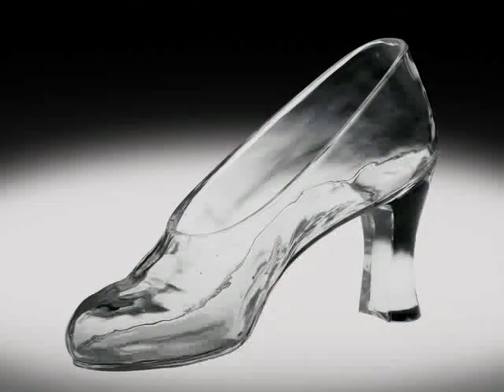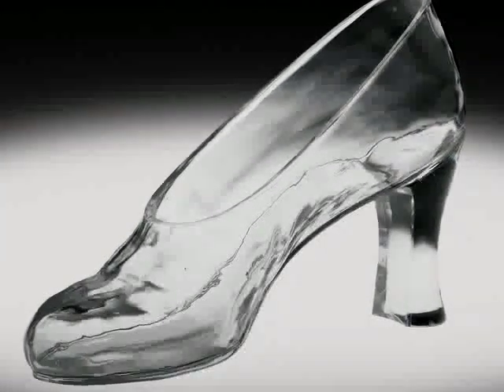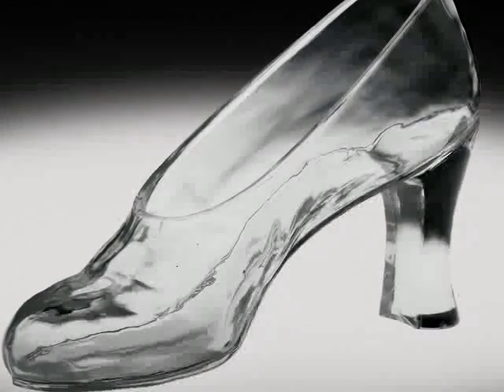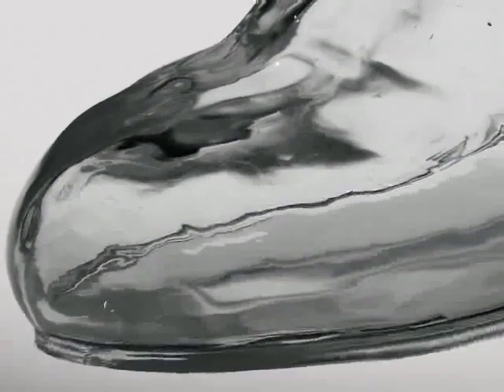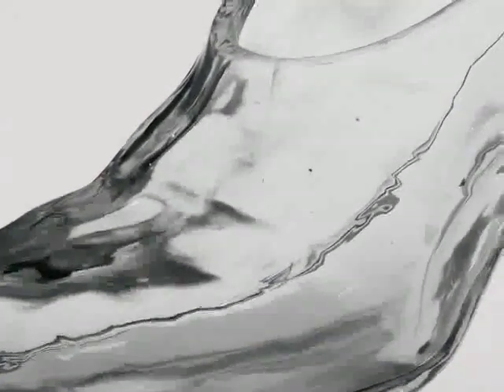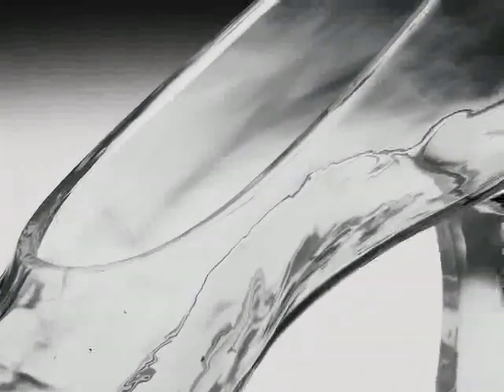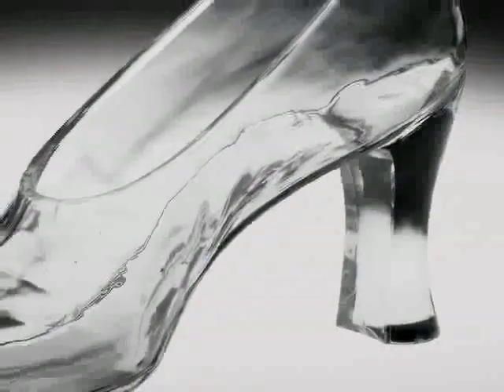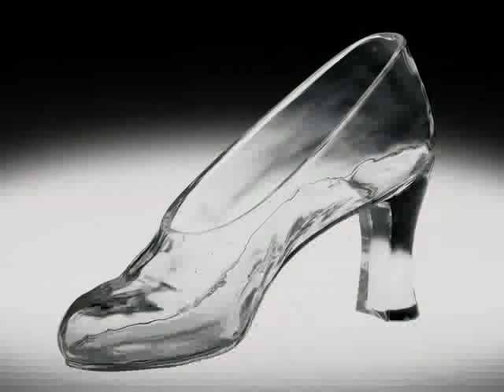Glass Slipper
The glass slipper was made in Corning, NY, to be worn in a movie about Cinderella. The movie was never made, so the slipper was never worn.

Gift of Corning Glass Works.